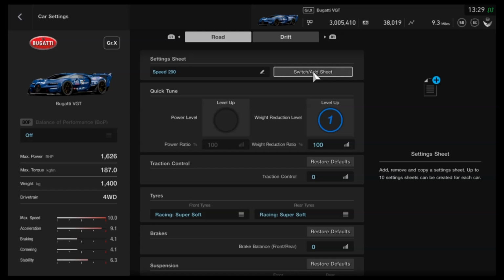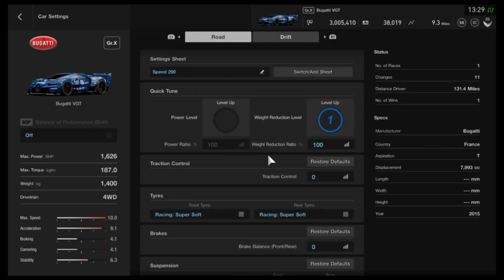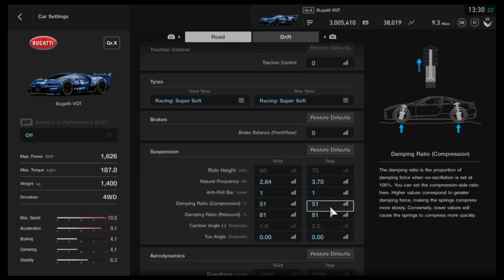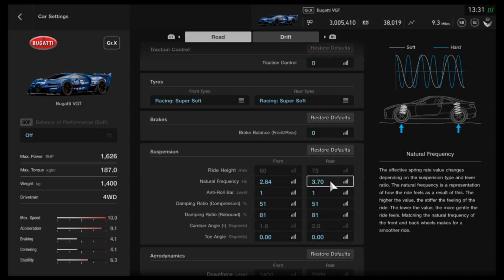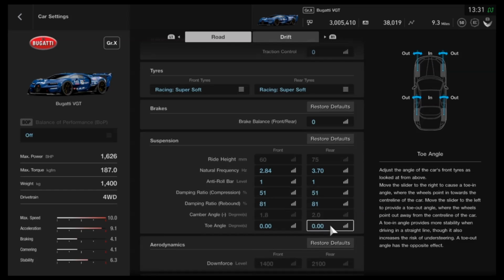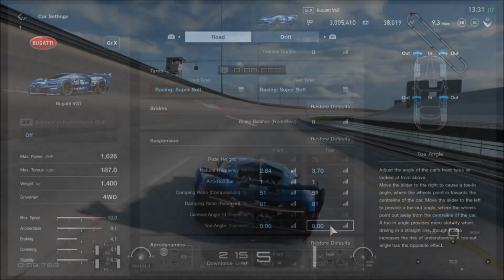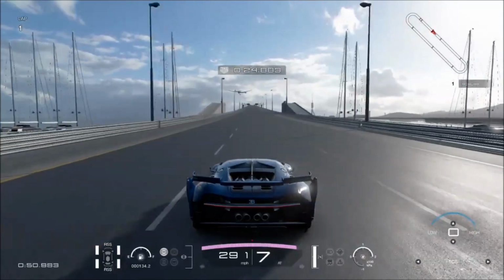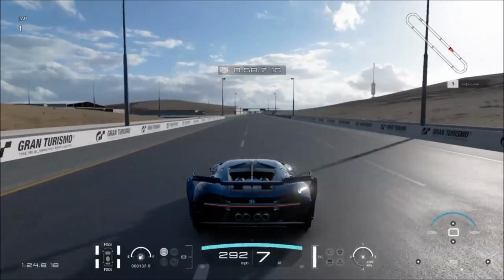GT SPORT : 291+ MPH Bugatti Vision GT Setup!!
Another speed build for GT SPORT, this time for the overwhelmingly fast Bugatti Group X Vision GT car...

Click through at the end to see ALL of my GT SPORT tune setups...

PSN : CORRUPTED_DISC

- Ricky Pluskota - Nismonath5 - Ryan Maverick - Andrew Bossie - Maciel - Jacob Harper - Richel Seintje - John Hall - Steve Kirman - The Disciple - RaceHardRaceClean - The Disciple -